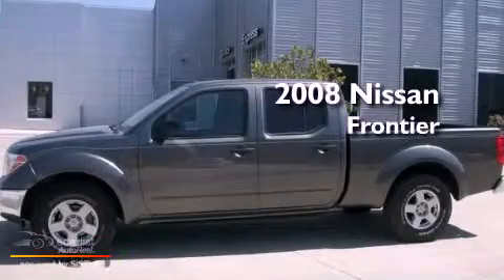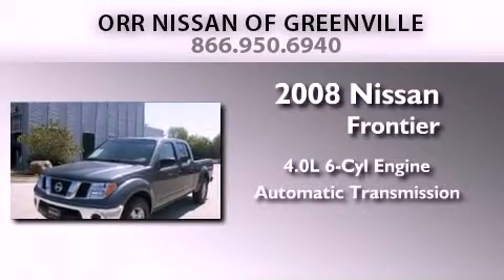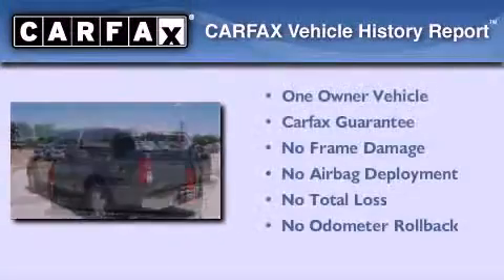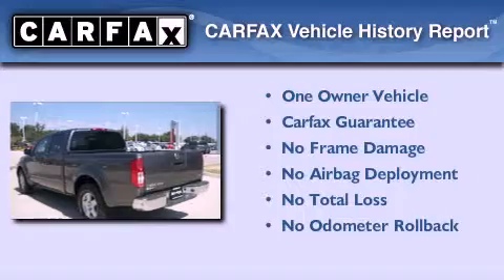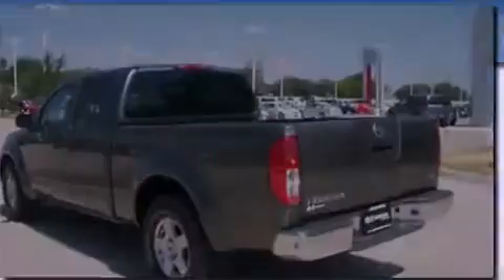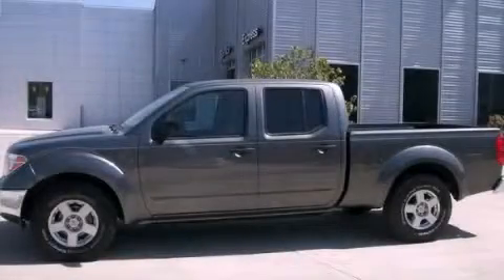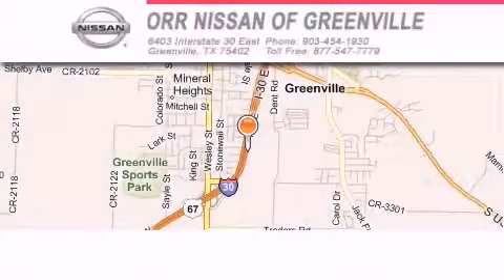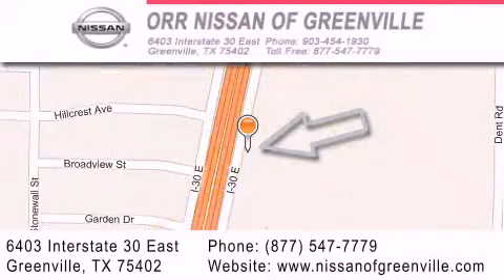2008 Nissan Frontier Texarkana TX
Year : 2008

 Make : Nissan

 Model : Frontier

 Engine : 4.0L DOHC 24-valve V6 engine

 Trans . : Automatic

 Exterior : Gray

 Miles : 61,332

 Interior : Gray

 6403 Interstate 30 East

 2008 Nissan Frontier Greenville TX